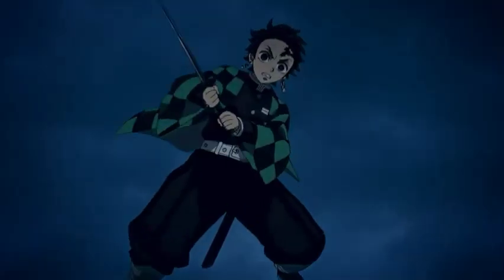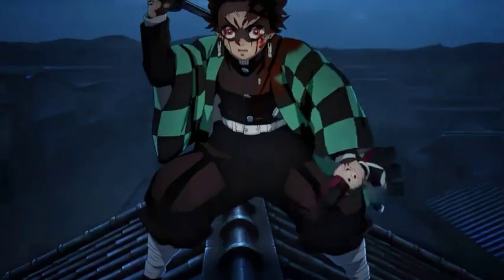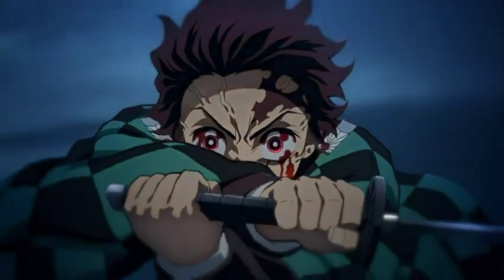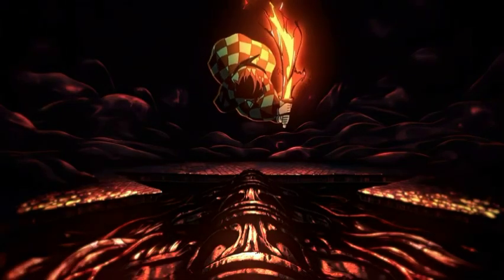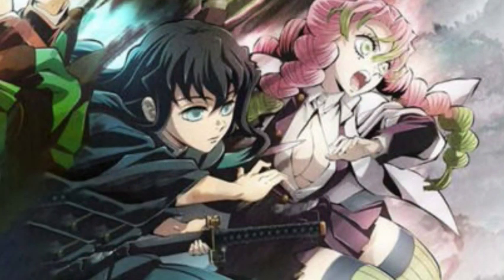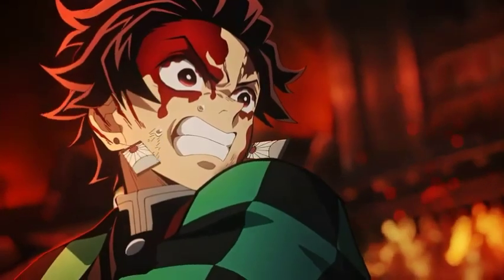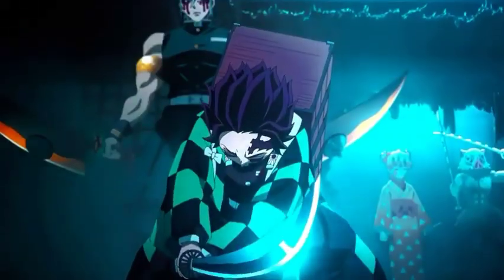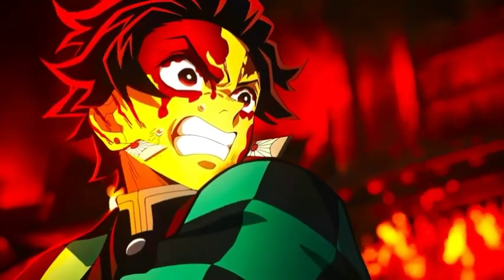WATCH THIS before you watch Demon Slayer S3 ! Important things you need to know Explained